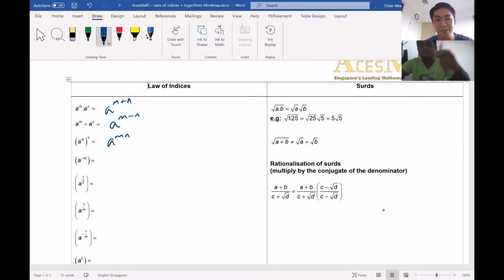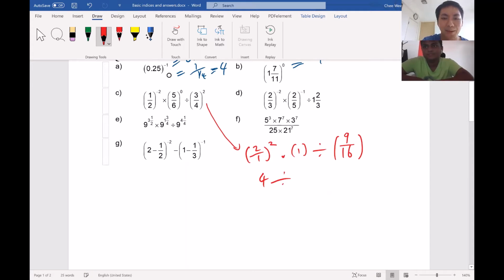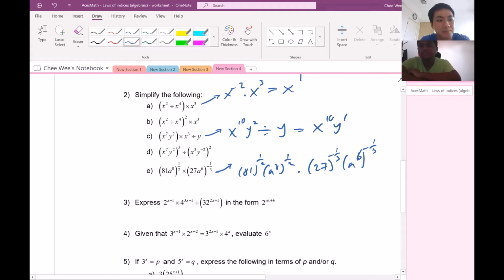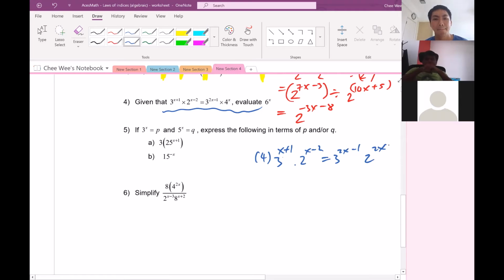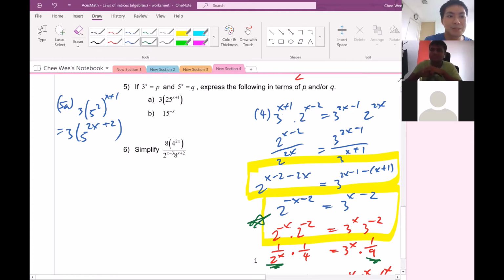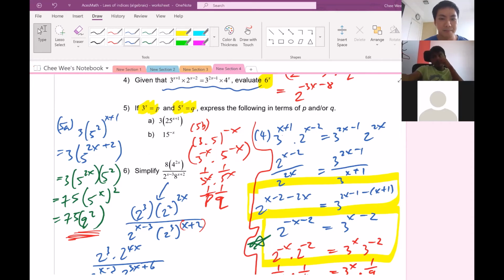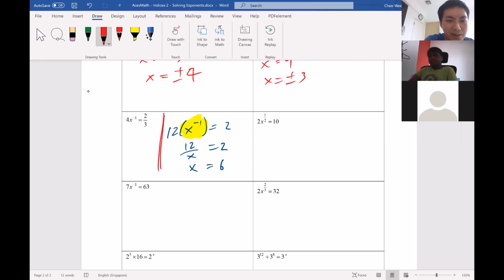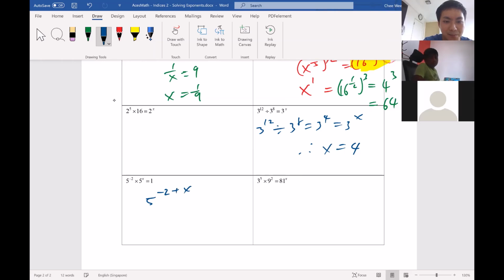A Math - Laws of indices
A video covering laws of indices and standard questions for the Additional Mathematics Syllabus!
Suitable for all students taking the IGCSE, GCE "O" levels exams!